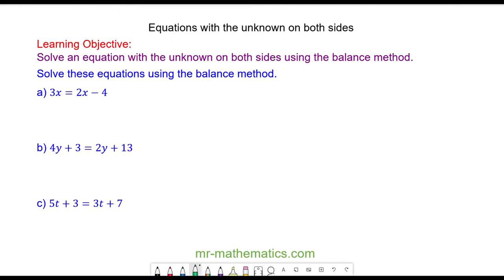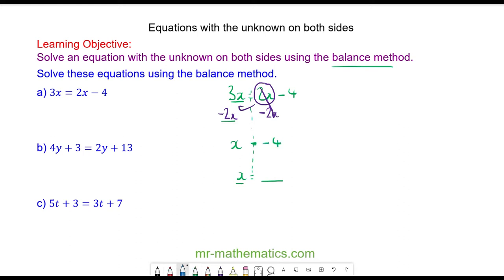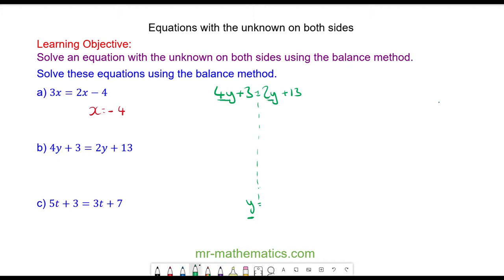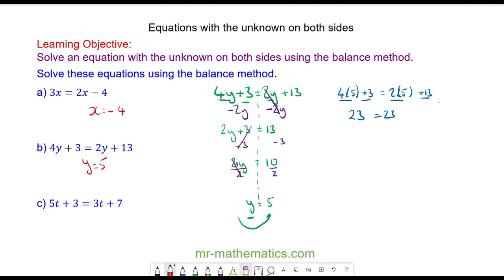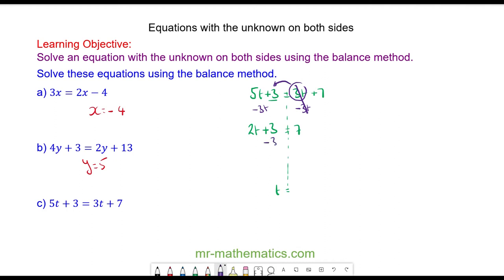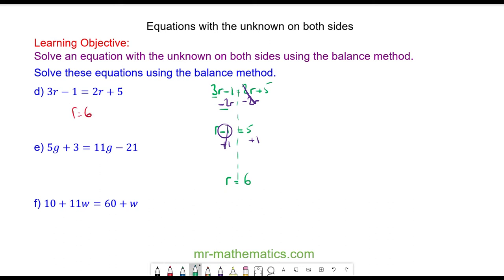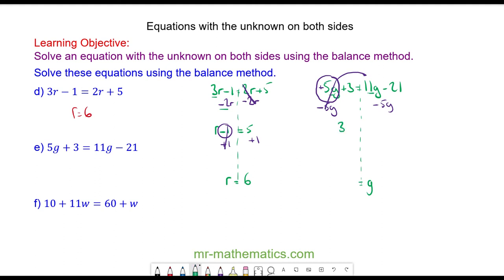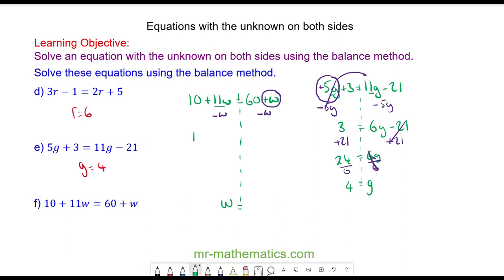Solving Equations with the Unknown on Both Sides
How to solve linear equations with the unknown on both sides using the balance method

The full lesson includes a starter, 2 mains, plenary and a worksheet.  Members of Mr Mathematics can download this

For regular updates about new lessons and videos:
Like me on Facebook: @GCSEMathsLessons